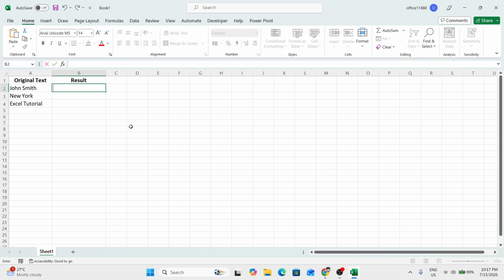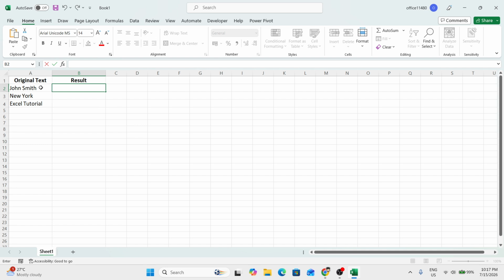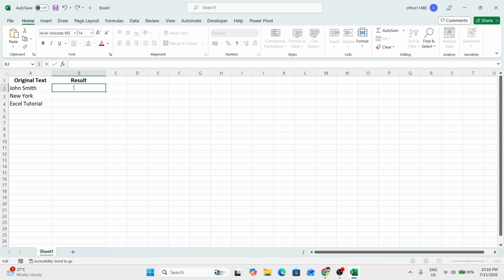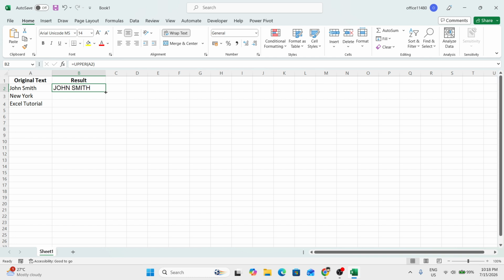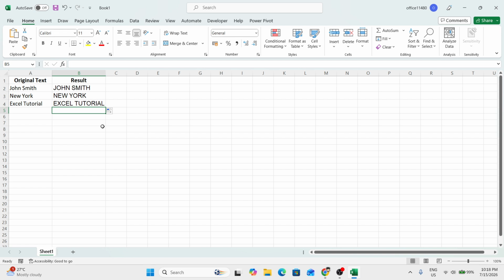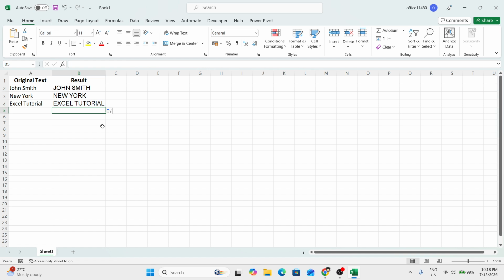How to change font to all caps in Excel (Step By Step 2026)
How to change font to all caps in Excel